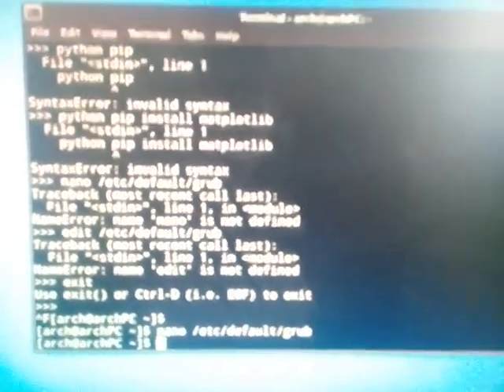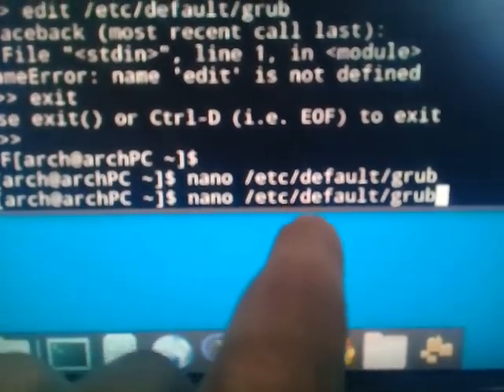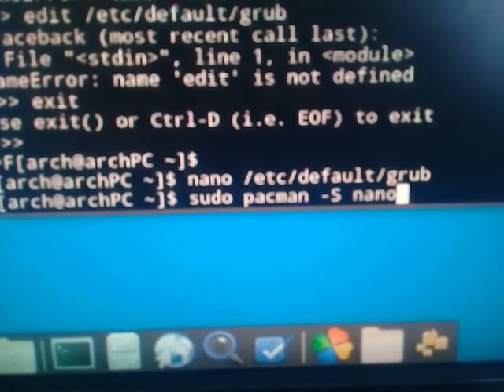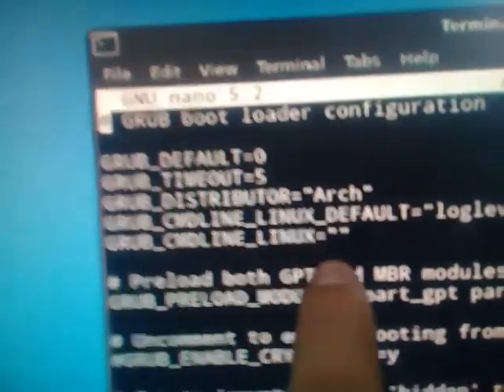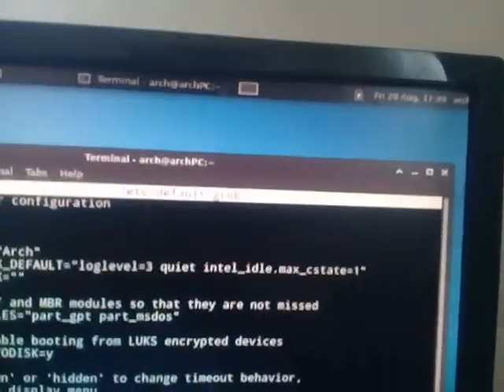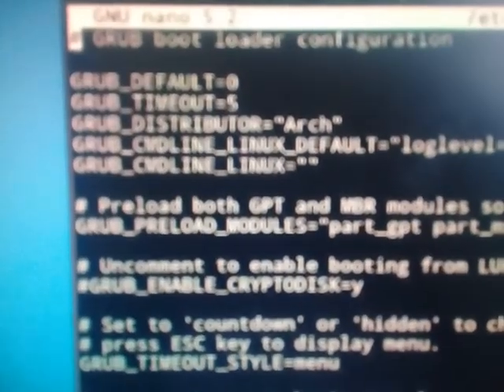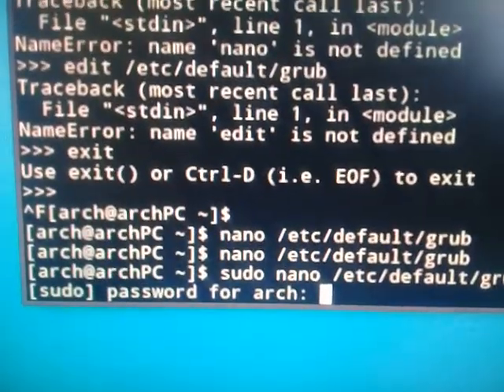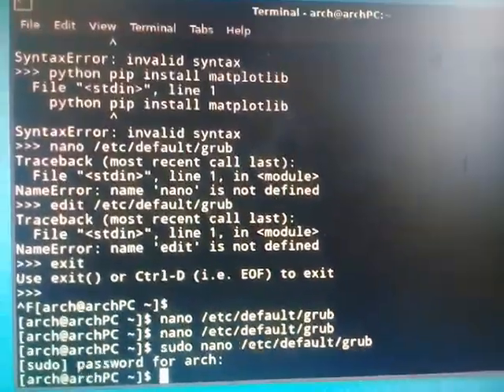How to fix Linux from freezing for Intel GPUs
Today we will see how to fix freezing that happens with intel gpus.